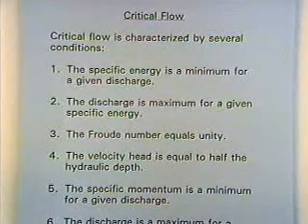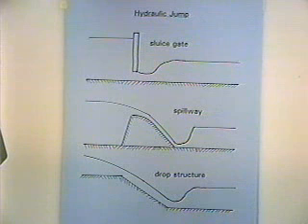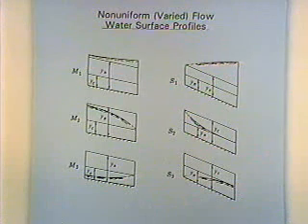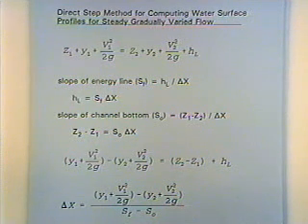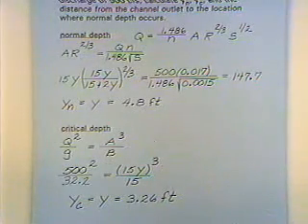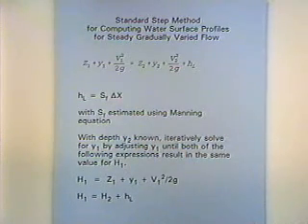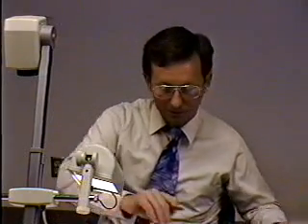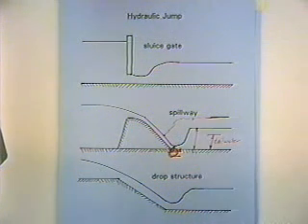Hydrology and Hydraulics